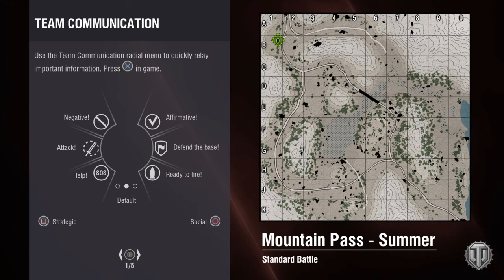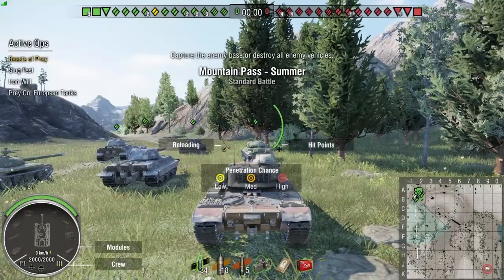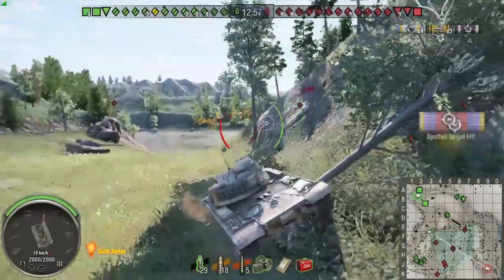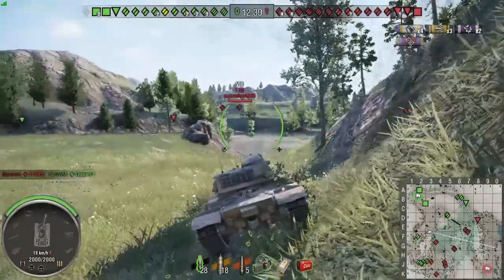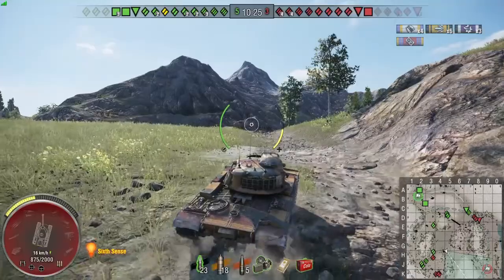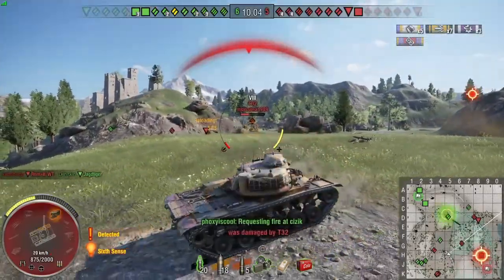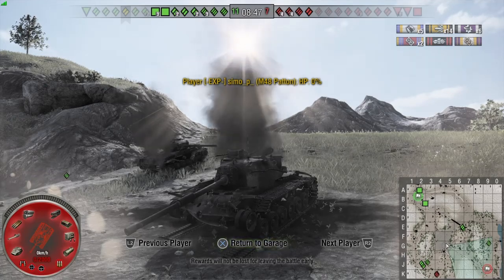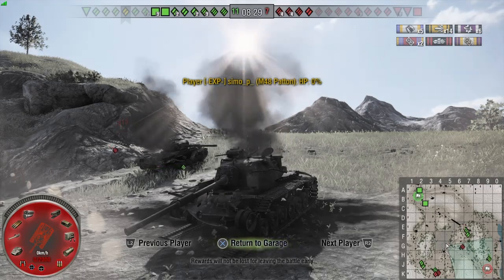Road to tier 10 - M48A1 Patton Complete- World of Tanks Console